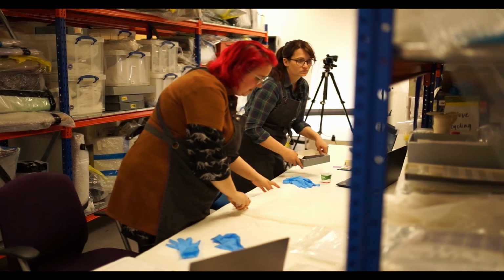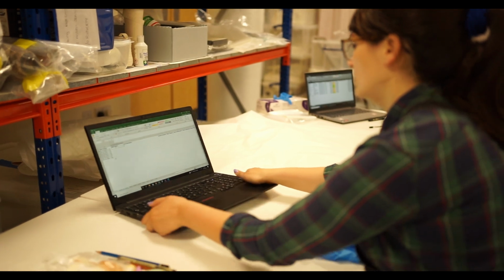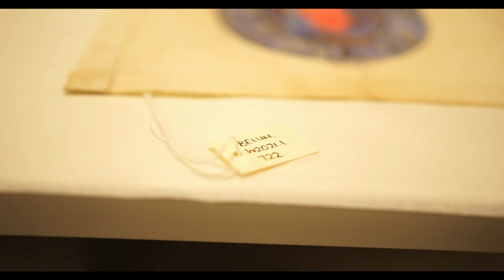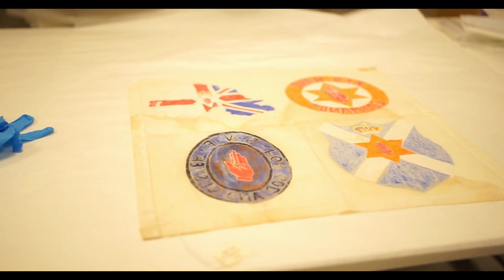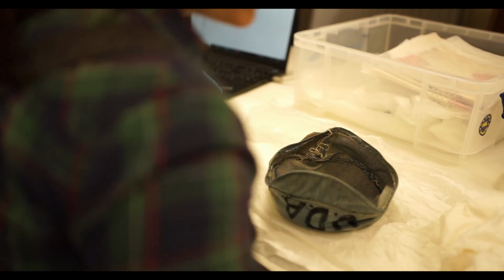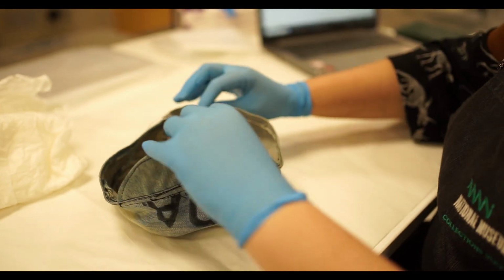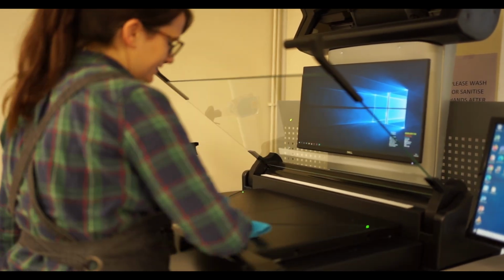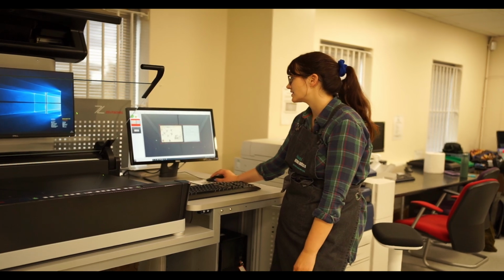Unboxed: NI Prison Service Collection | Troubles & Beyond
In 2018, the Ulster Museum received a donation from the Northern Ireland Prison Service, comprising of homemade tools and weapons, uniforms, prison artwork, maps and photographs, notices, contraband, objects modified to conceal contraband and body armour. The material relates predominantly, but not exclusively, to HMP Maze.

A documentation project began to catalogue, assess and digitise each item in this large and historically significant collection.

Go behind-the-scenes with Rebecca Laverty, Curator of Modern History and Jen Gossman, Object Conservator to see their process.

Troubles and Beyond is a strategically important area for the Ulster Museum. It positions the museum as a safe and trusted space that encourages discovery and dialogue about the legacy of our past. This work programme will seek to amplify Ulster Museum‘s work in this area.